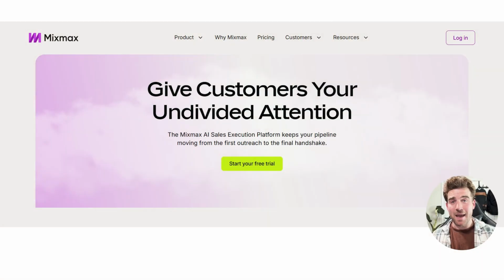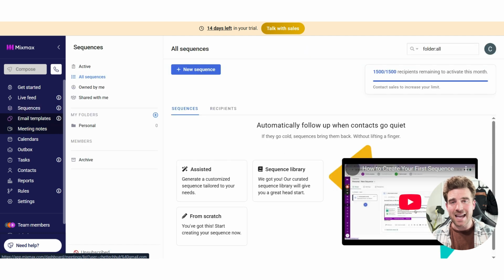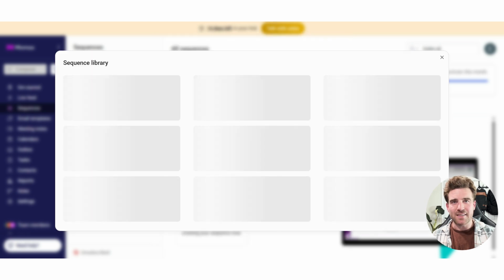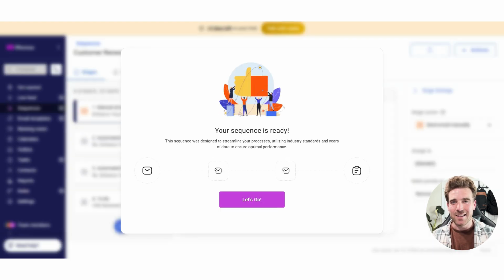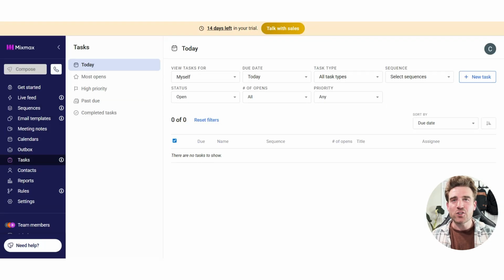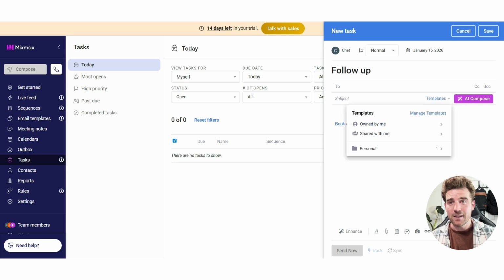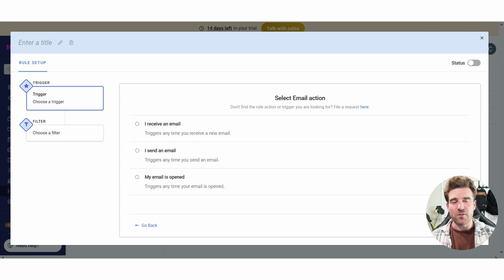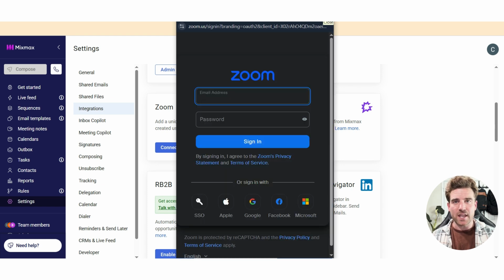Mixmax Tutorial for Beginners: Email Productivity Tool